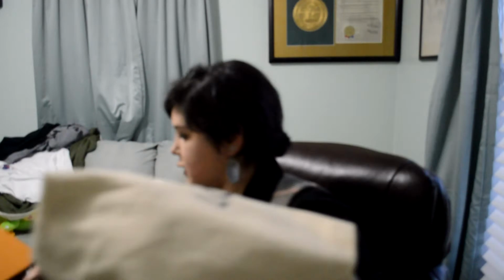Louis Vuitton Unboxing and Spilling Some Tea!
I AM SO EXCITED FOR THIS VIDEO! I am unboxing my dream bag of about five or six years! I hope you enjoy this and don't take it as bragging! Let me know any bad shopping experiences you have had! (P.S. sorry for the blurry video!)
❤ OPEN ME!❤